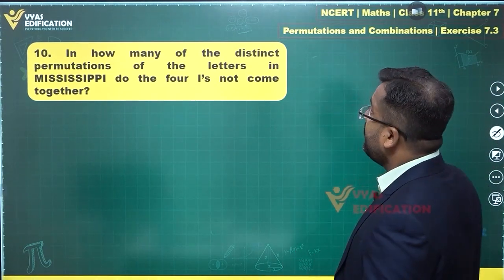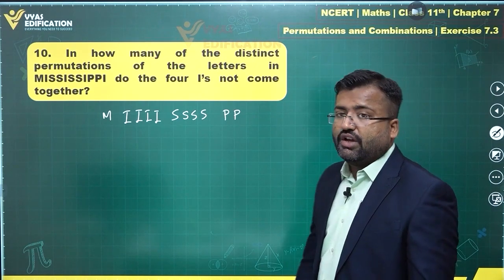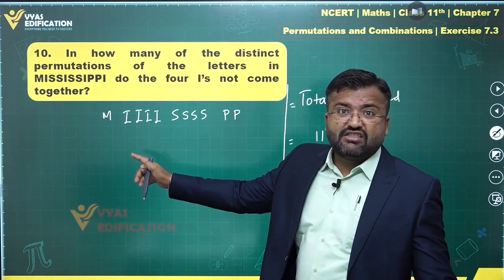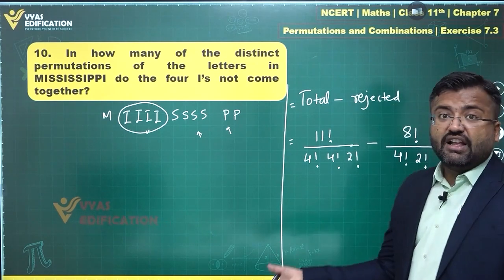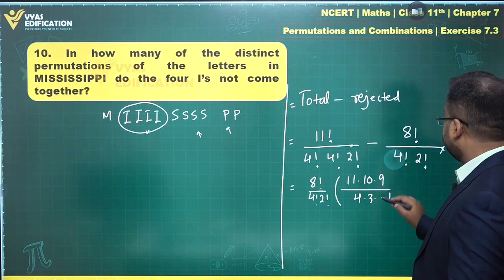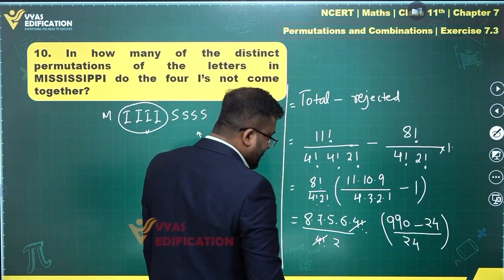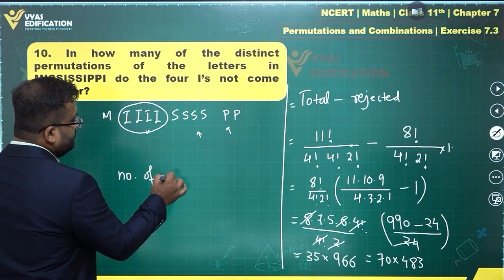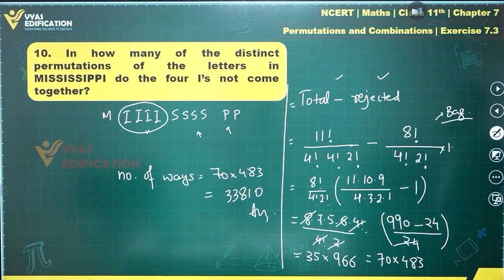NCERT 11th Maths Ch 7 Ex 7 3 Q 10 Permutation and Combinations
10.  In how many of the distinct permutations of the letters in MISSISSIPPI do the four I’s not come  together?

12th Passed or currently in 12th  Students - Path Breaker JEE (1 Year online exhaustive course)

For NEET
12th Passed or currently in 12th  Students - Path Breaker NEET (1 Year online exhaustive course)

CBSE Solutions
NCERT Solutions
NCERT 11th
NCERT 11
CBSE 11th
11th Solutions

NEET2023 NEET NEET2024 Physics Chemistry Biology MBBS Doctor AIIMS Botany Zoology Plants Life Animals Flower InhowmanyofthedistinctpermutationsofthelettersinMISSISSIPPIdothefourI’snotcome together?